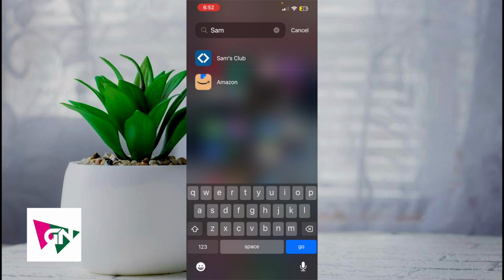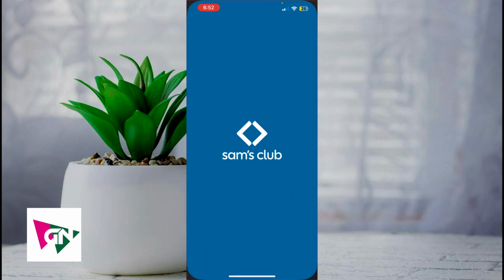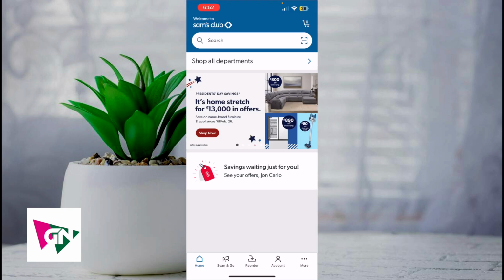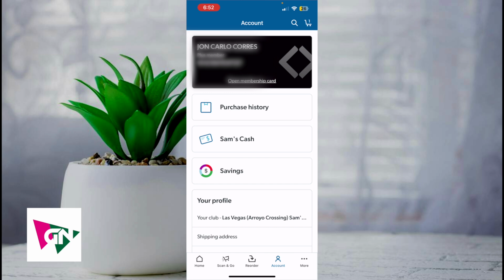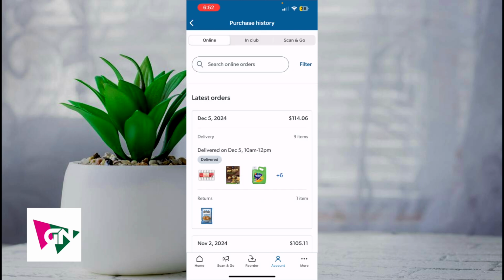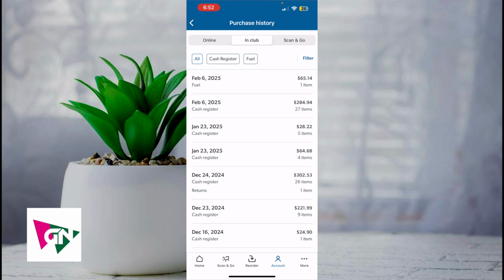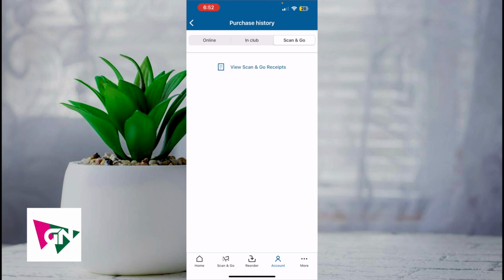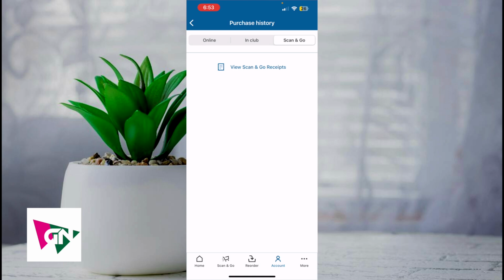How To See Your Order History On The Sam's Club App: EASY Guide!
Learn how to quickly find your order history on the Sam’s Club app with this simple step-by-step guide. In this video, we’ll show you where to access your past purchases, track recent orders, and view order details for easy reordering or returns. Follow along to keep your shopping organized and stay on top of your purchases. Watch till the end for all the details.